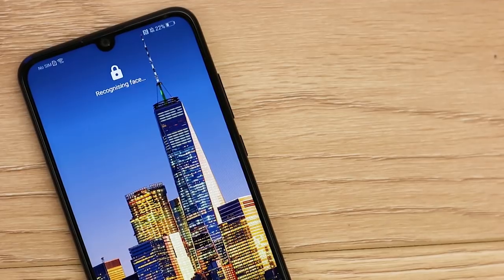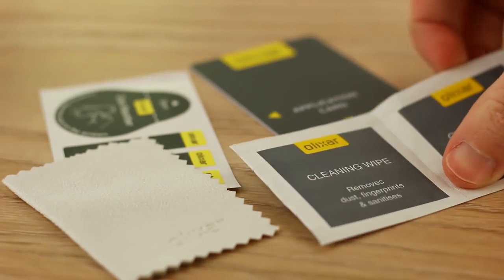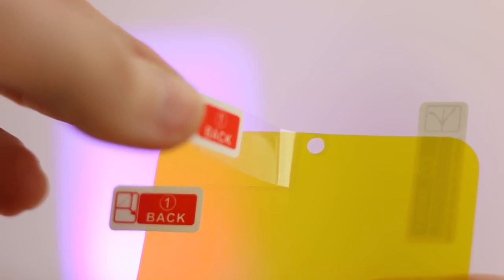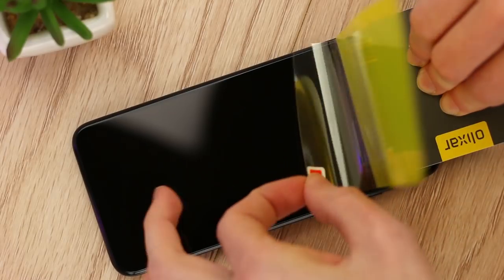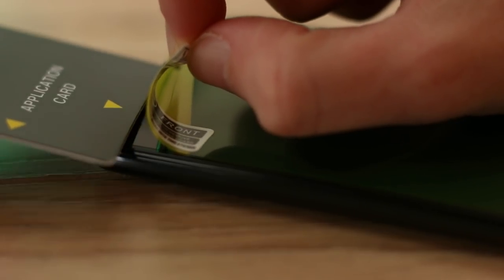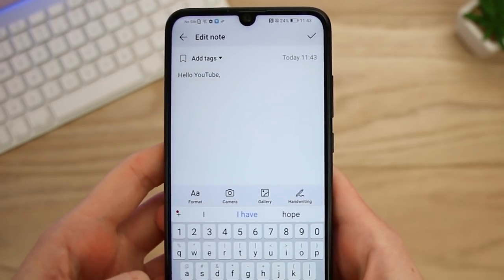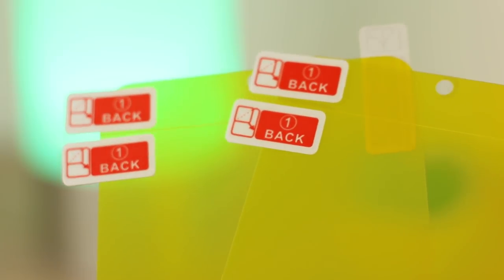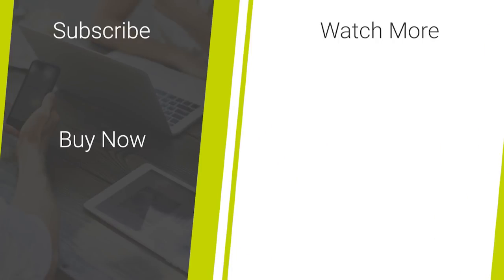Olixar Huawei P Smart 2019 2-in-1 Film Screen Protector Installation Guide & Review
In this video we will be showing you how to apply the Olixar Film Screen Protector to the Huawei P Smart 2019.

Social Links...